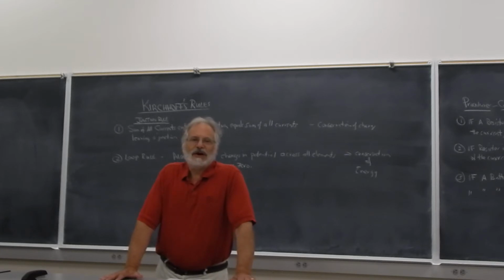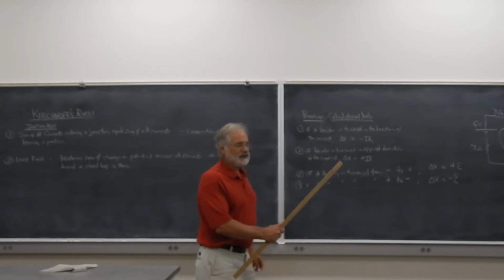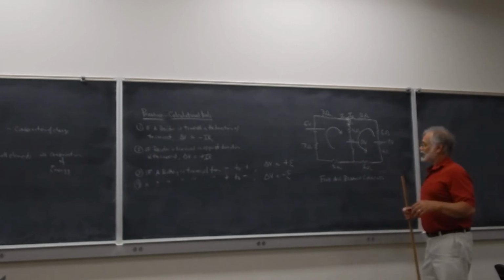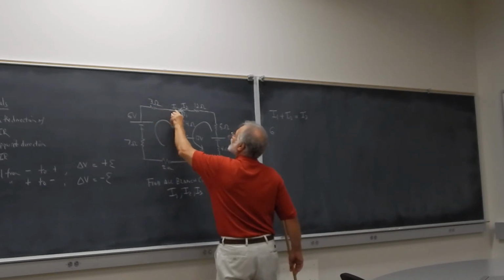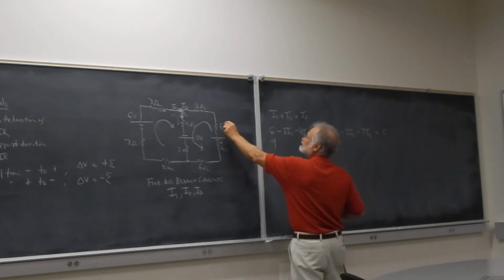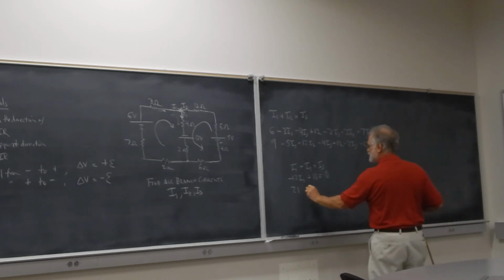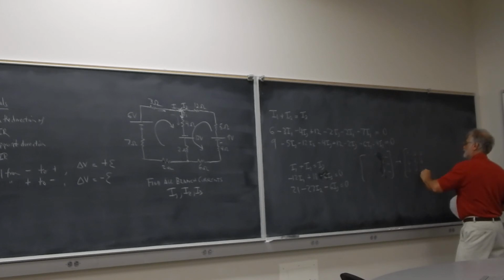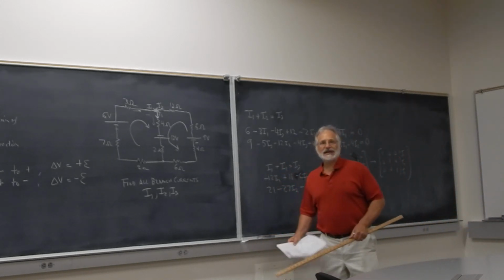DC Circuits III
Kirchhoff's Rules for finding branch currents